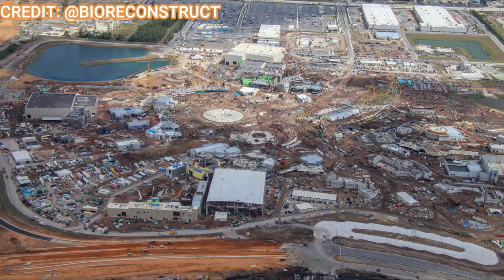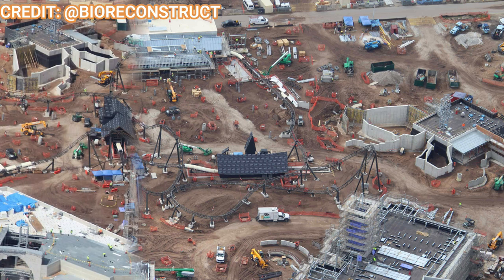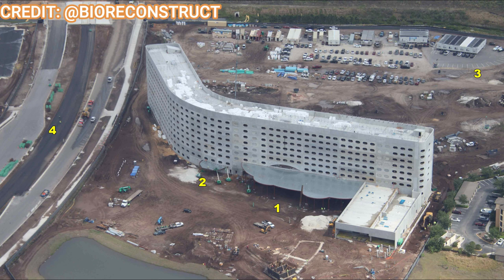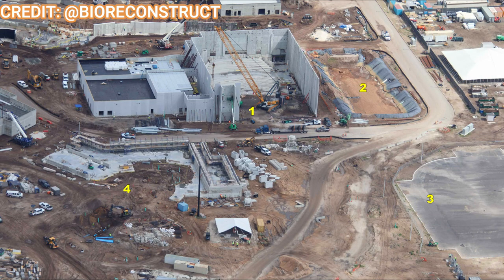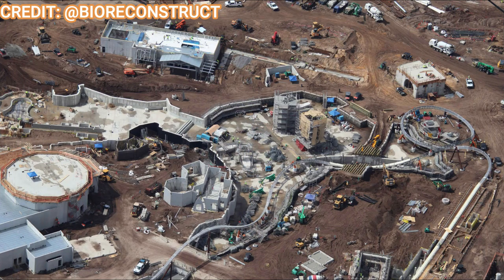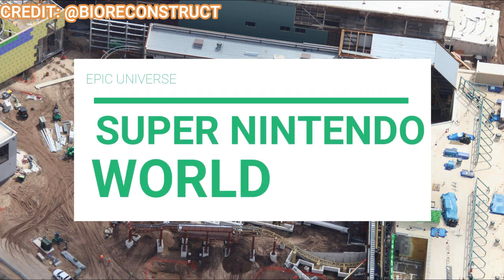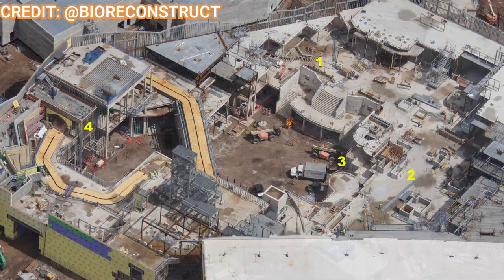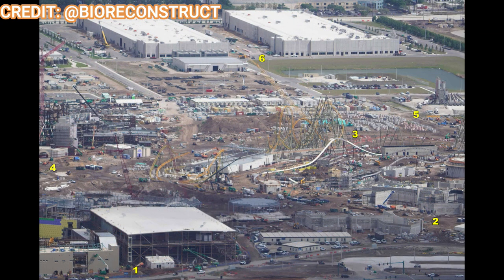Donkey Kong Coaster Has Theming! | Epic Universe Construction Update | Universal Orlando Resort!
Donkey Kong Country had temple theming showing up, more facades are coming to the wizarding world and more in today's epicuniverse update at universalorlando !